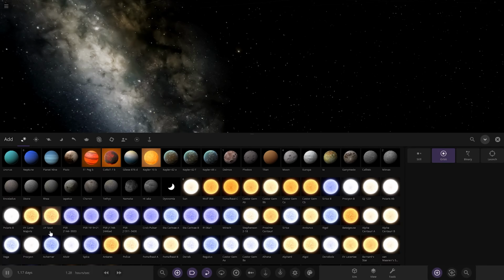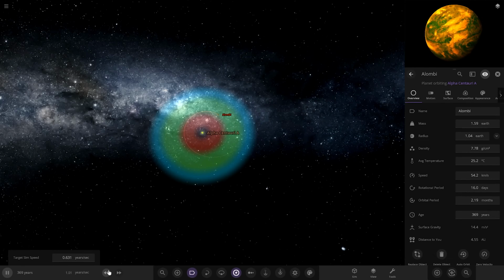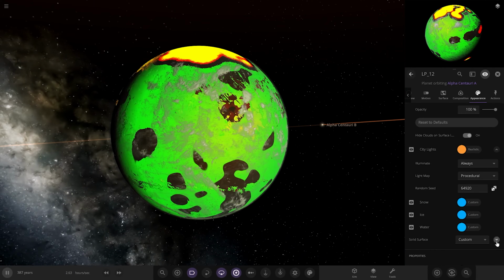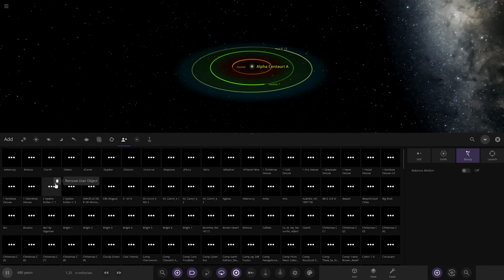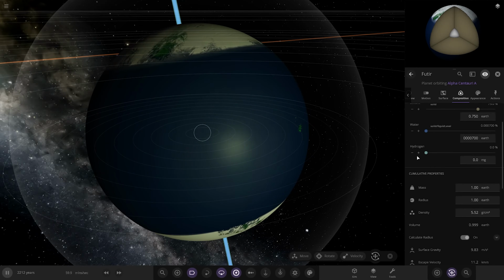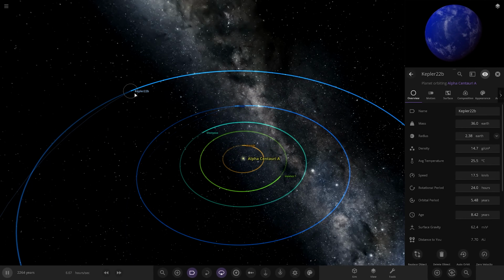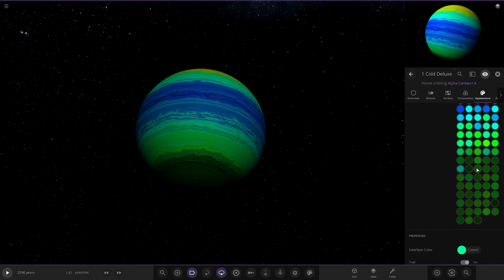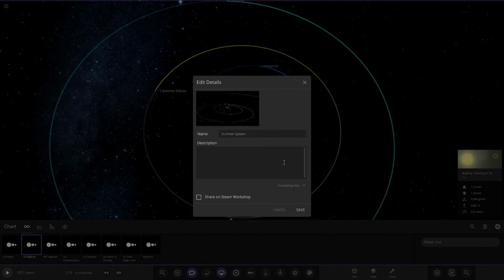Making A Summer Colour Themed Solar System #1 Universe Sandbox